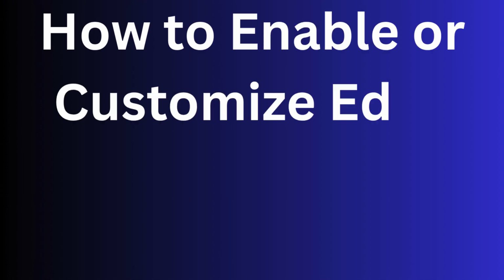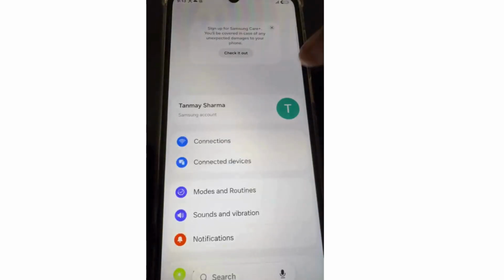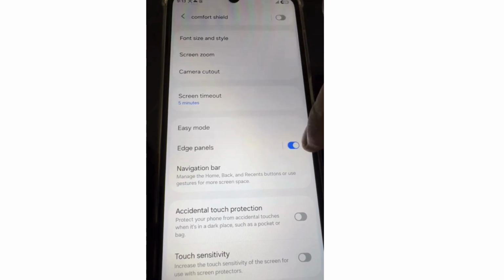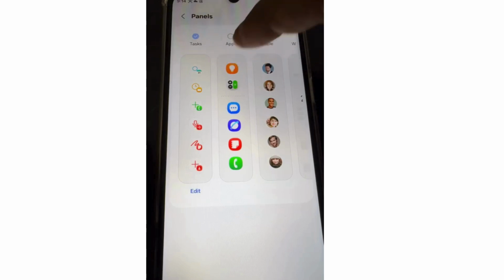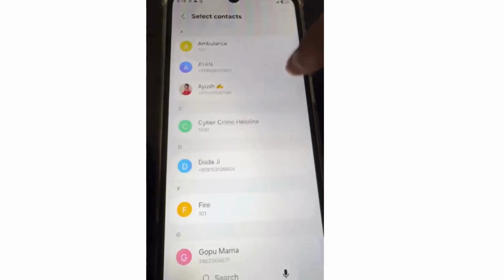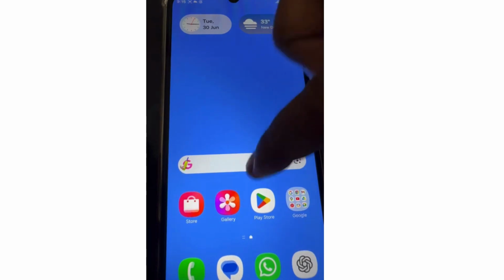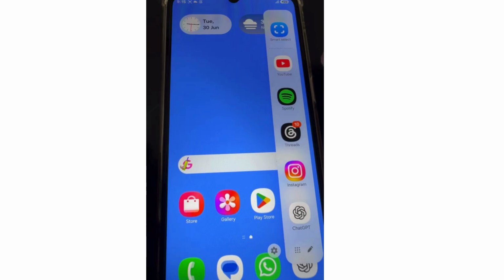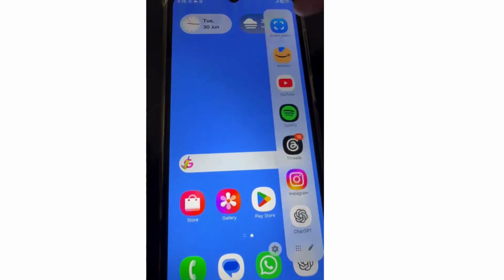Enable Edge Panel on Samsung Galaxy F70e 5G Full Guide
How to Enable & Customize Edge Panel on Samsung Galaxy F70e 5G | Easy Guide. Learn how to enable disable and customize the Edge Panel on Samsung Galaxy F70e 5G in this easy step-by-step tutorial.

In this video, you'll learn:

How to turn on the Edge Panel
How to customize Edge Panels
How to add or remove apps
How to change the Edge Panel handle
Tips to use Edge Panel more efficiently

If the Edge Panel is missing or not working on your Samsung Galaxy F70e 5G, this guide will help you fix it quickly.

Device: Samsung Galaxy
One UI Version: One UI 8
Android Version: Android 16